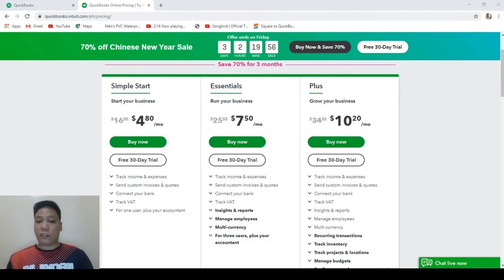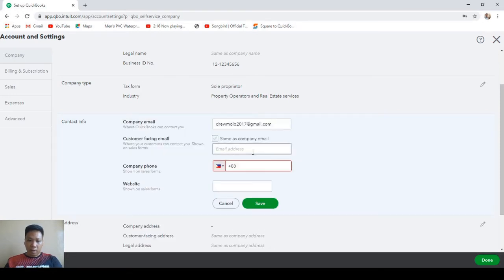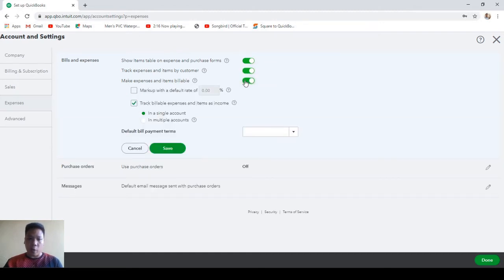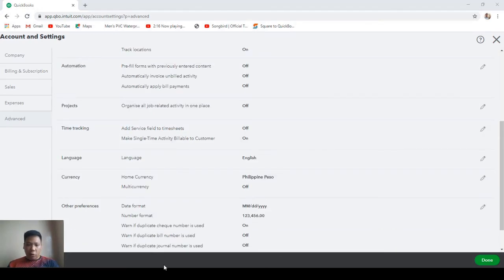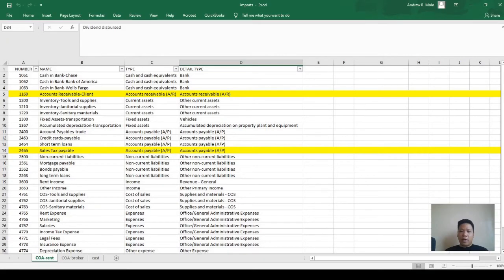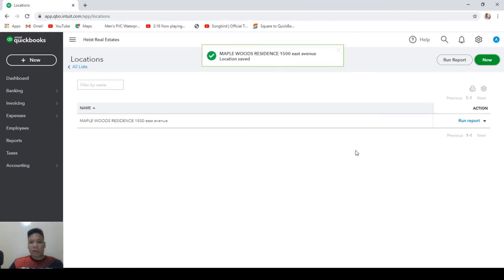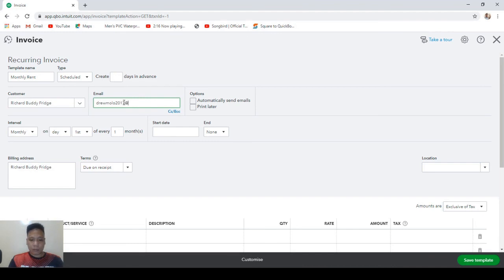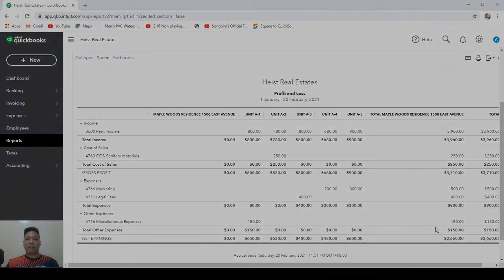QUICKBOOKS ONLINE - FULL SETUP FOR RENTAL PROPERTY (Leasing) BUSINESS.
Hey rental property businesses and future quickbooks online users! Sorry this took a while to finally upload. but here it is! a full setup guide on quickbooks for Rental property businesses. It includes all stages from subscription to enrollment of properties & tenants to automated invoicing, to reports that will help you with your schedule E and other requirements.

For your convenience, you can skip to the stages you need here:
I. Initial Setup 00:21
II. Account & Settings 02:28
III. Sales taxes 12:06
IV. Chart of Accounts 13:23
V. Enroll a Property 17:57
VI. Enroll a Tenant & Automated Invoicing 20:28
VII. Customize Reports 24:26